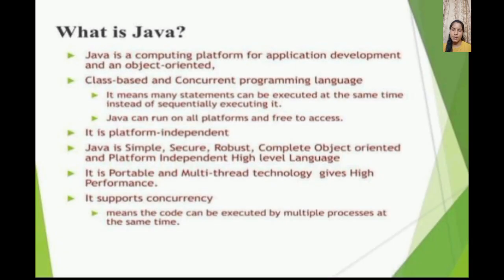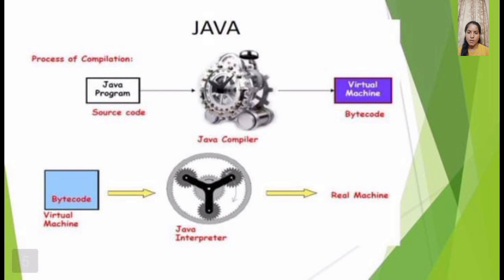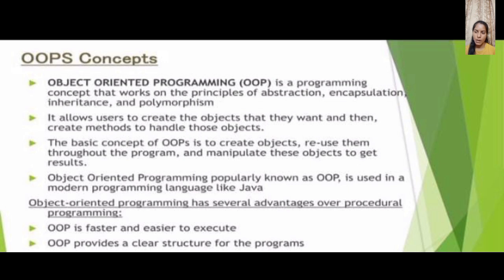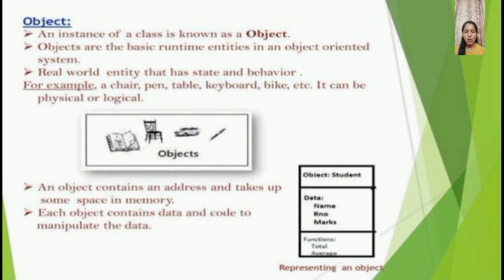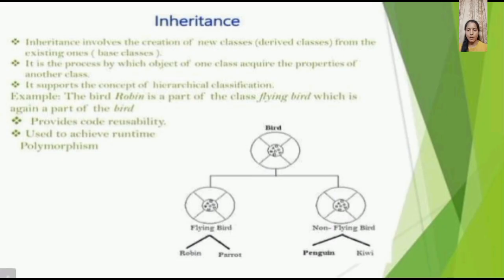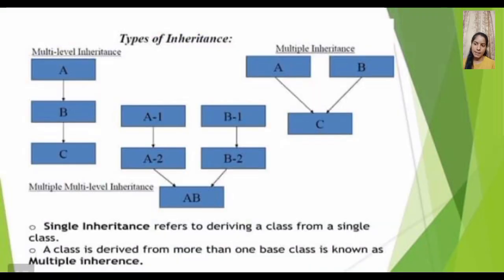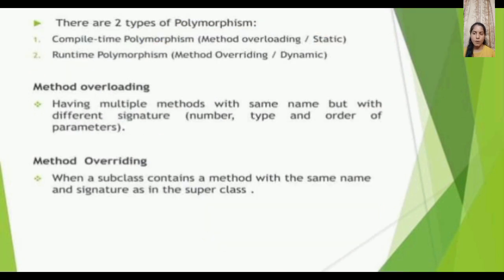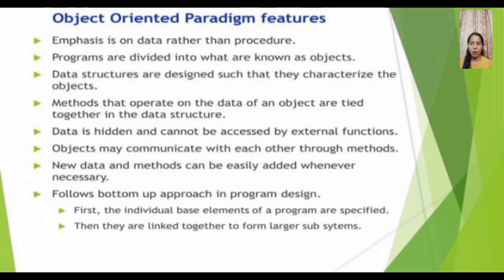Object oriented Programming